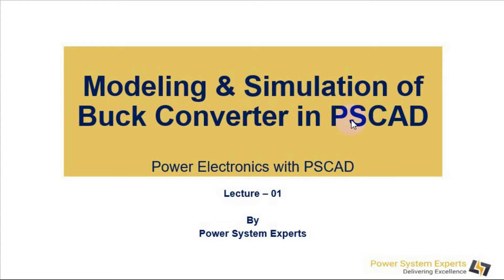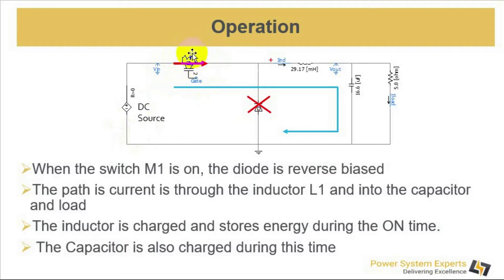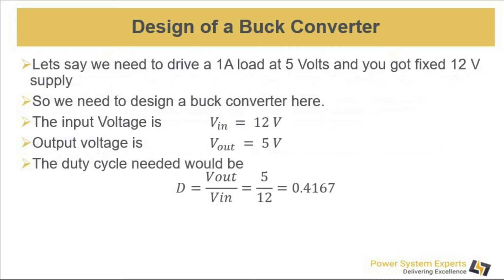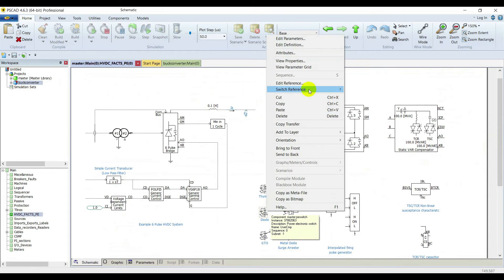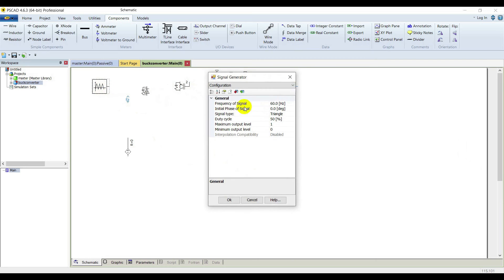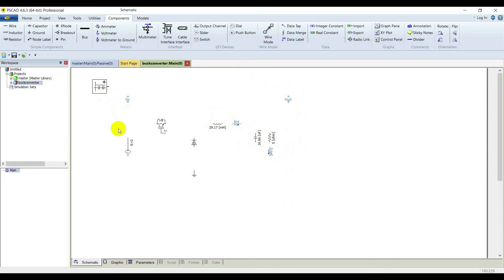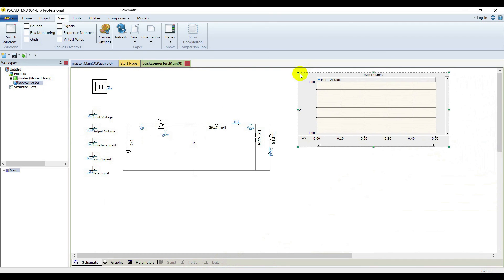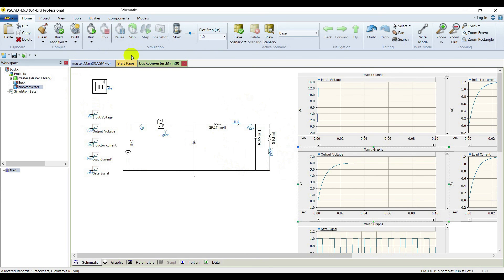Lecture 01: Modeling and Simulation of Buck Converter in PSCAD Software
In this lecture you will learn:

- Introduction to Buck Converter
- Circuit Diagram and Working
- Operation of Buck Converter
- Design Example of Buck Converter
- Practice Excercise - Simulation in PSCAD